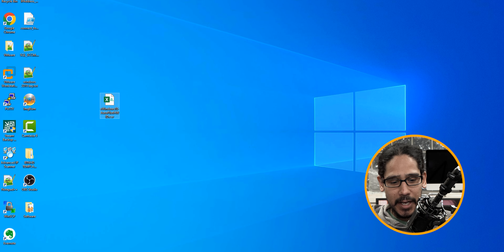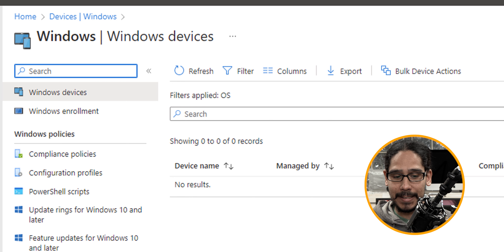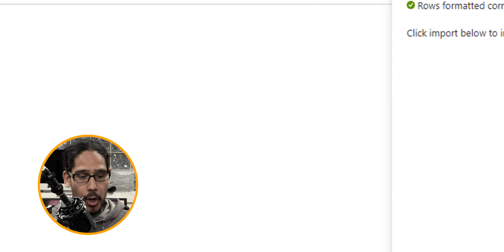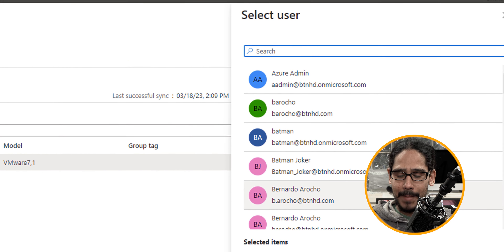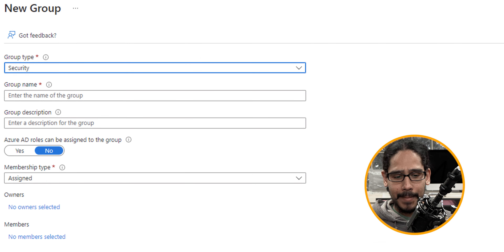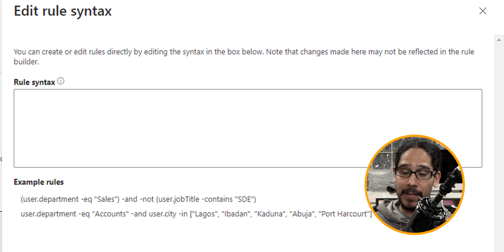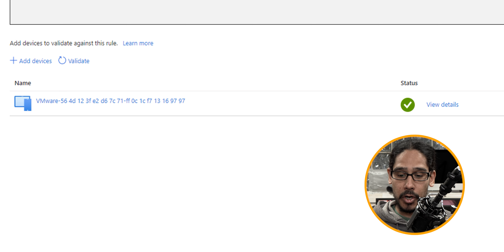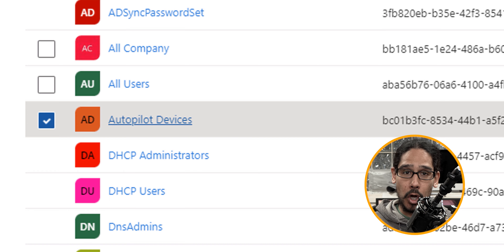Register AUTOPILOT Devices and Assign Users!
In this video, we will go over how to register an autopilot device(s) and also assigned an Azure Active Directory user to that device.

Chapters
0:00 Introduction
0:13 Where we left off
0:22 Log into Microsoft 365 Admin Center
0:31 Endpoint Manager
0:37 Device Overview
0:49 Windows Enrollment
0:58 Manage Windows Autopilot Devices
1:06 Import Windows Autopilot Device
1:47 Assign a User
2:18 Create a Security Group
4:11 Conclusion